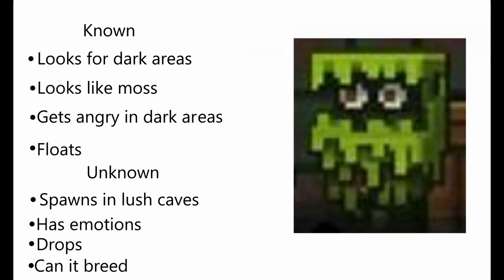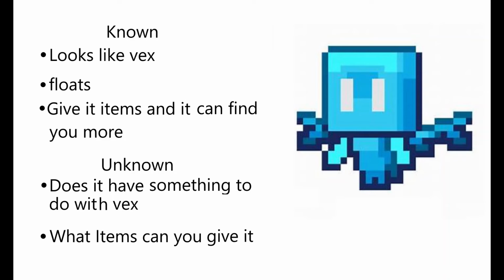Mobs in the mob vote What do they do?